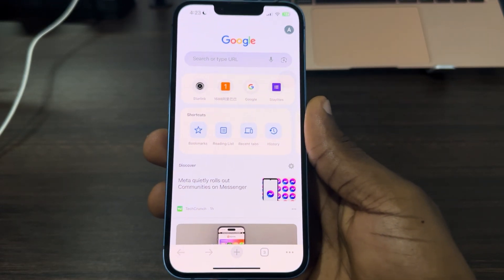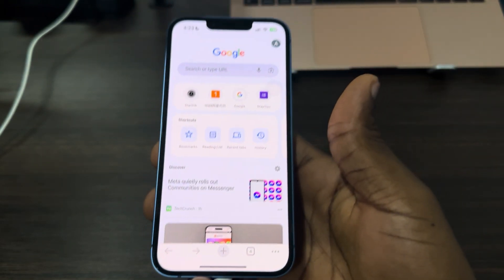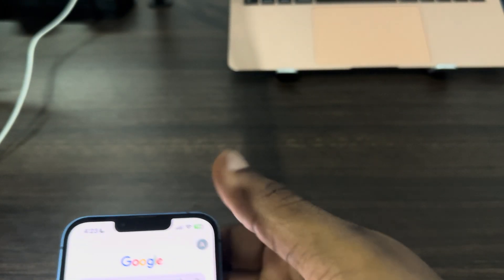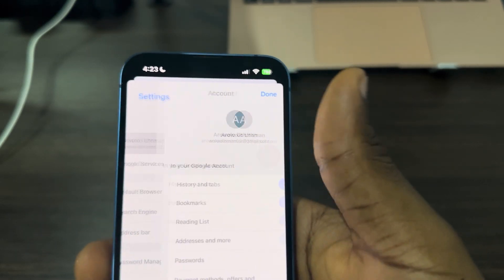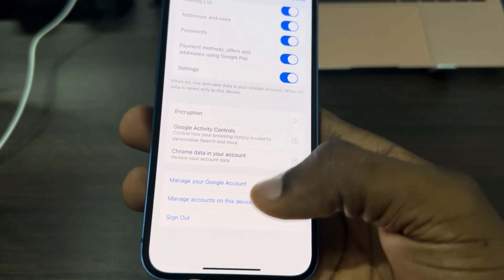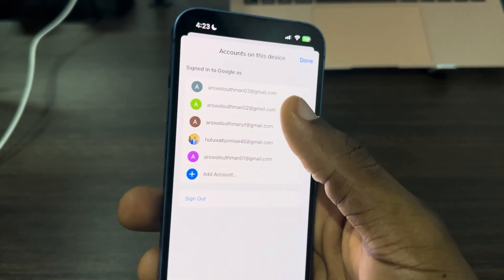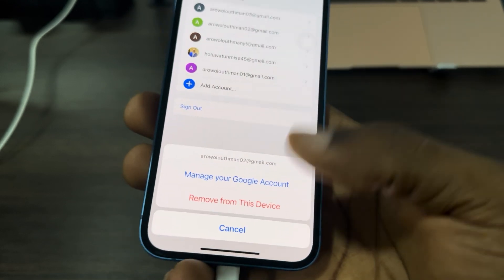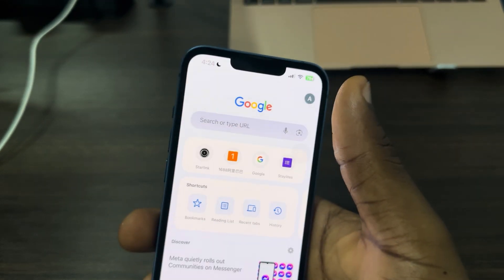How to Remove Google Account from Chrome on iPhone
Learn how to remove a Google account from Chrome on your iPhone with our step-by-step tutorial! Whether you're switching accounts or just cleaning up your browser, we'll guide you through the process. Say goodbye to unwanted accounts cluttering your Chrome profile and regain control of your browsing experience. Watch now and optimize your iPhone for smooth and efficient browsing!